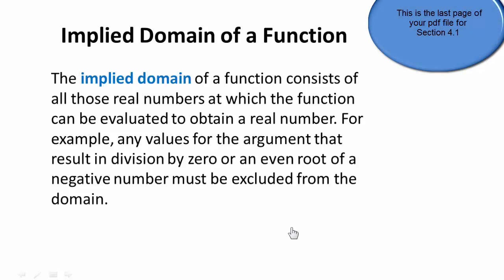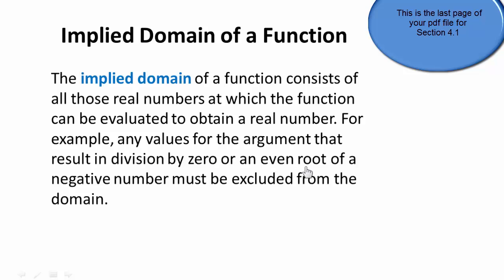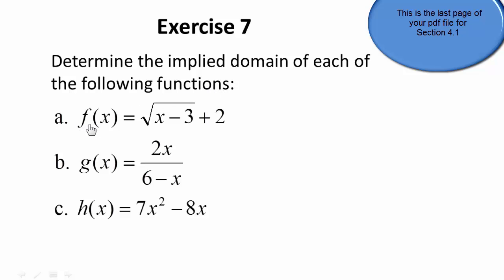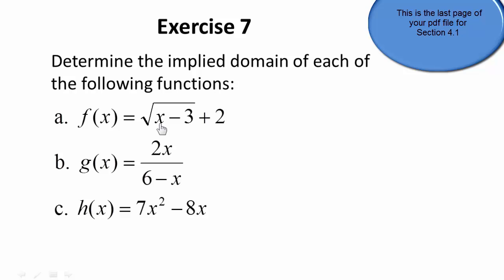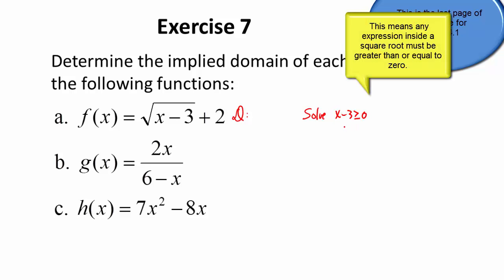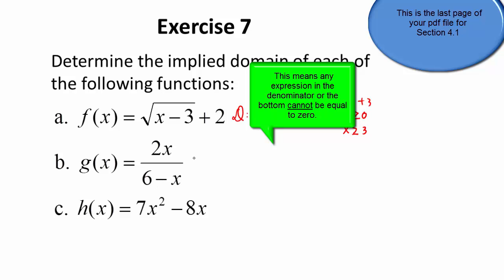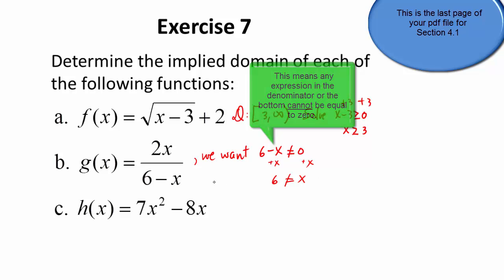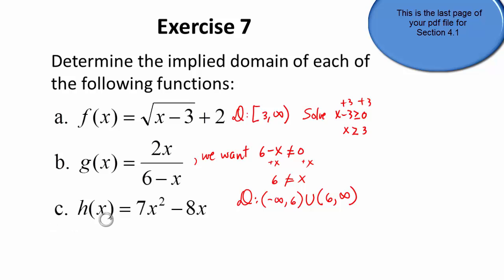MA113-S2015 Section 4.1-last page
This talks about the implied domain of a function where we have examples of functions where we have a square root, a rational, and a quadratic function.